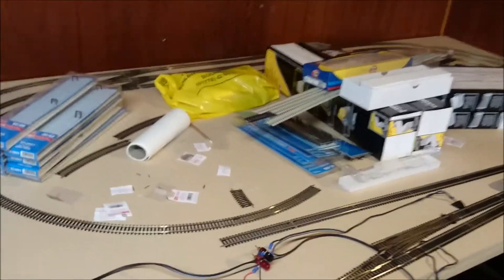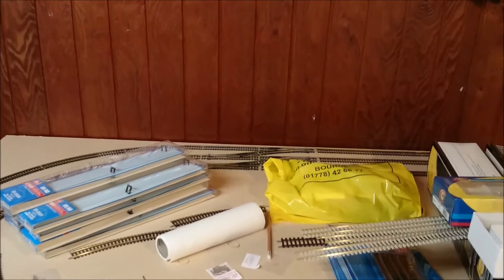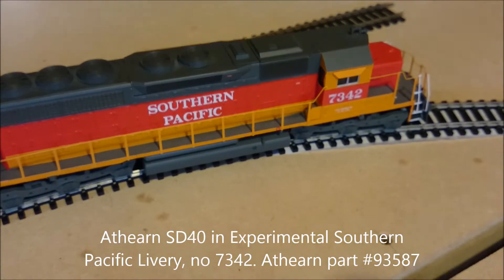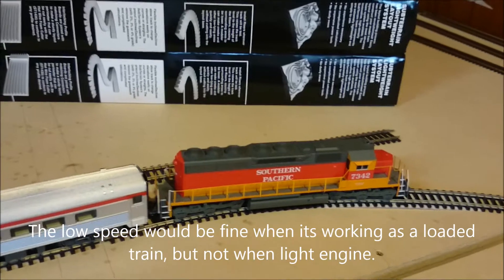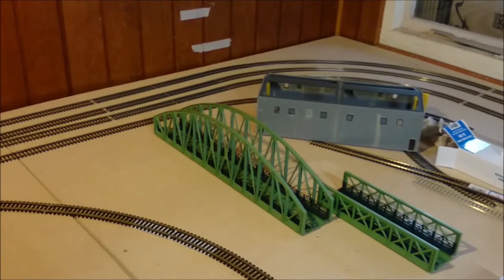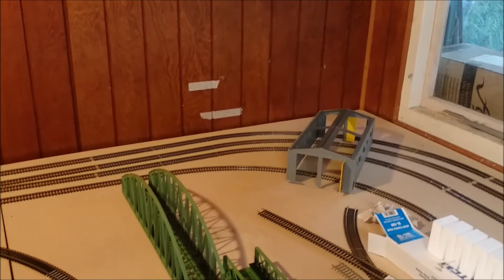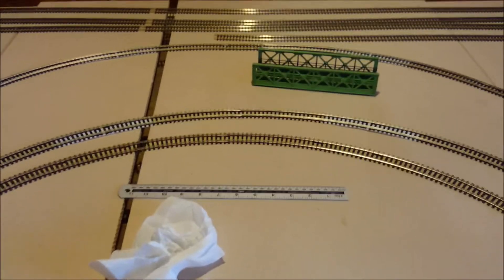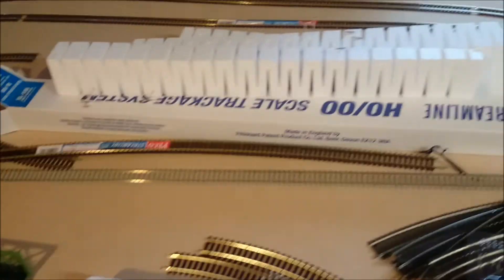Weekend Engineering 2 - Building a new OO/HO model railway layout - Layout Update & New Loco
Second video about a new OO/HO gauge railway layout that I'm attempting to build. In this episode an update on the layout and the track laying, plus my new loco an Athearn SD40 in Southern Pacific Experimental livery and a Walthers Mainline SP Dining car.

The layout will be mixed British and American stock and be mainly diesel 80's era but I will also be running some steam engines (GWR and LMS). Comments, suggestions and questions welcome should you have any.